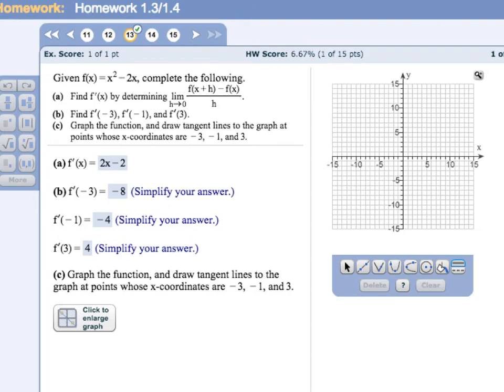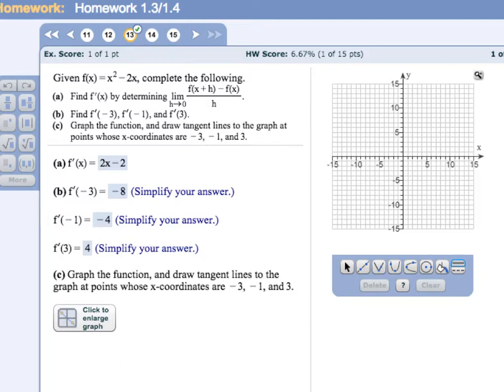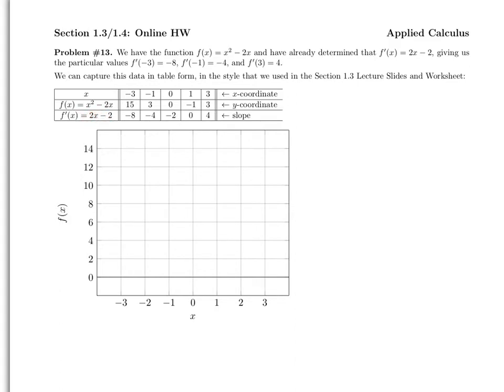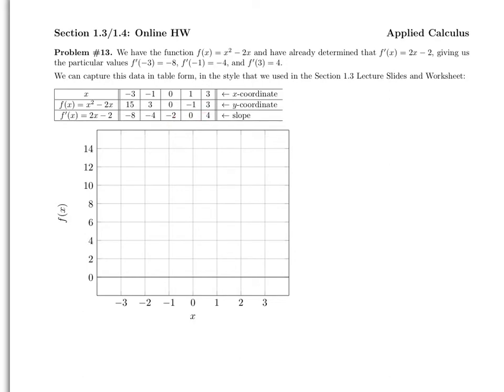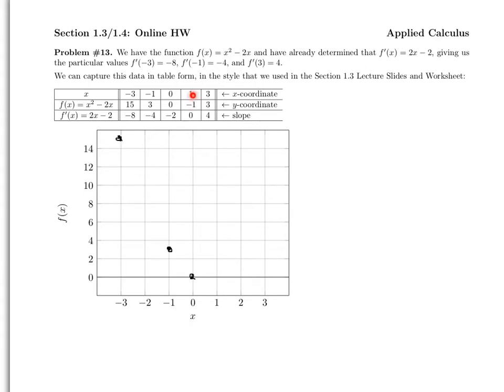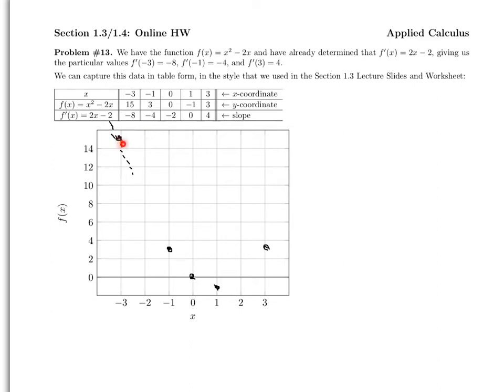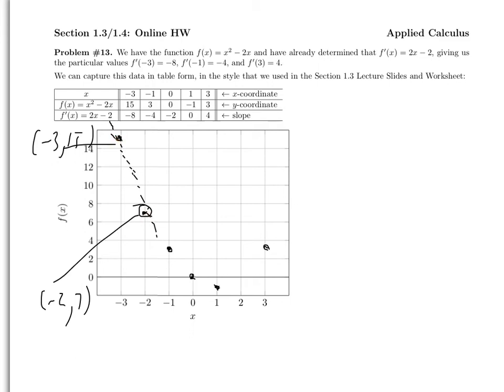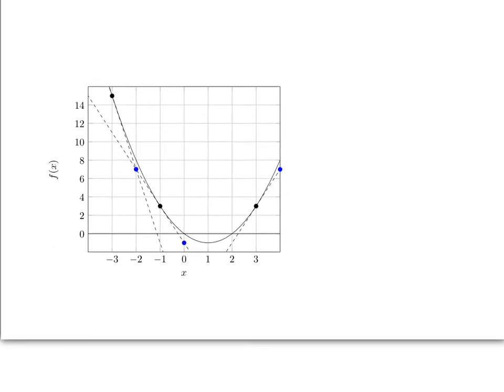Online HW 1.3/1.4 -- Problem #13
Using MLP drawing tool to draw a tangent line